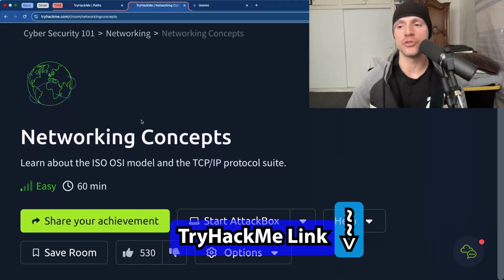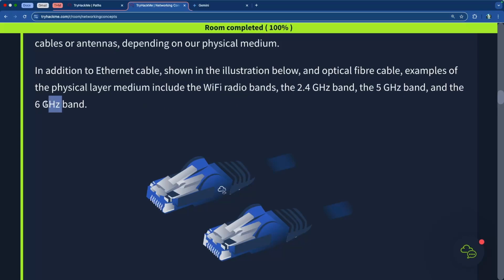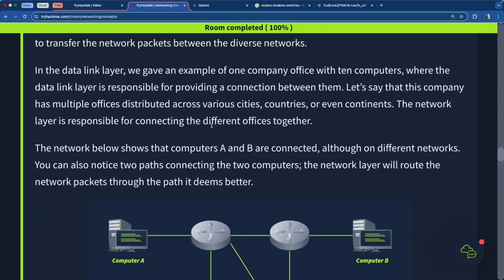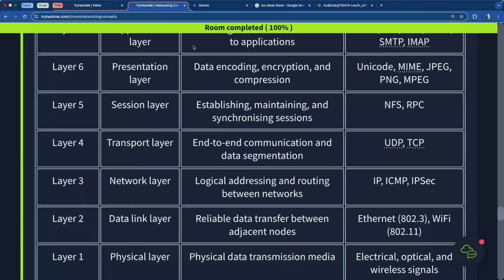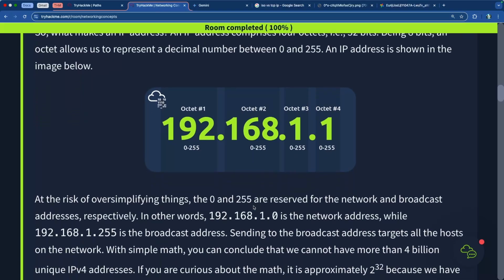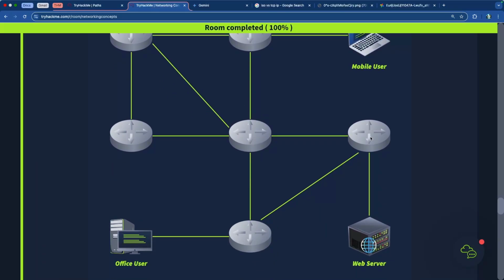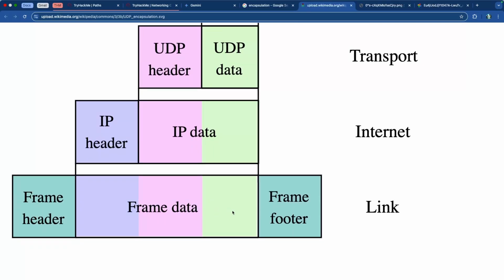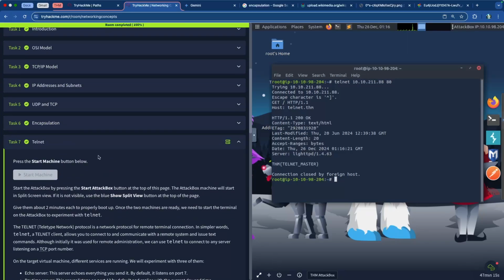CySec101 / EP.14 / Networking For Beginners / TryHackMe Cyber Security For Beginners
- Bug Bounties
- Python Automations for CySec, PenTesting, SysAdmin
- Exclusive Content

00:00 Overview (Start Here)
00:40 Hackaholics Anonymous
01:49 Intro to Networking
04:45 OSI Model
31:57 TCP/IP Model
36:52 IP Addresses & Subnets
50:06 TCP/UDP
55:30 Encapsulation
01:03:15 Telnet Exercise
01:08:39 Conclusion / Final Notes